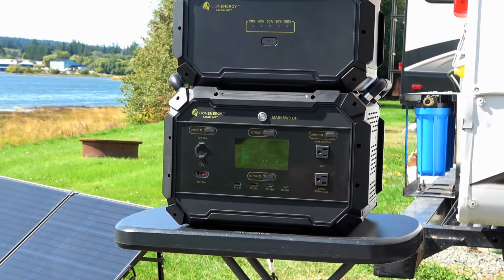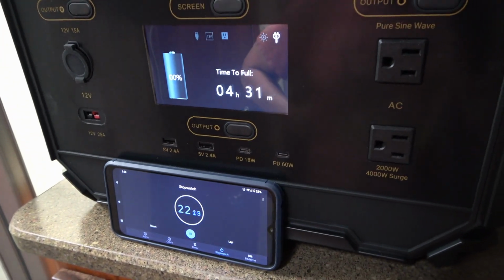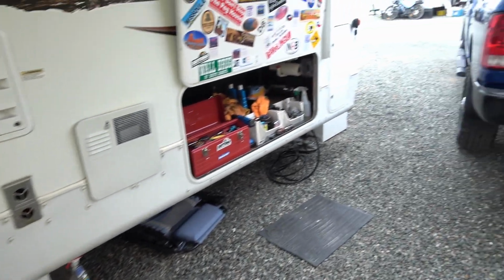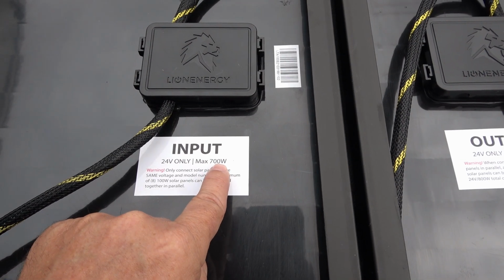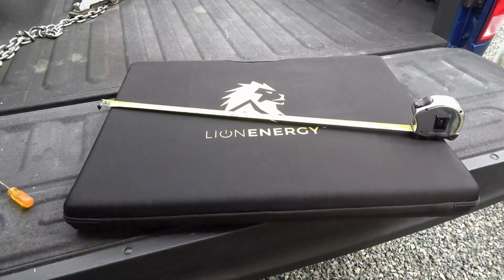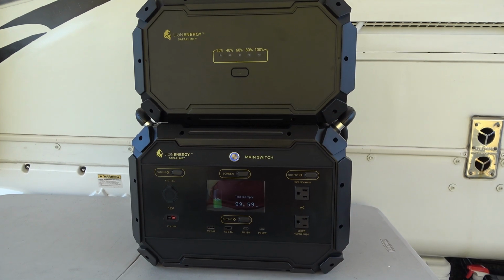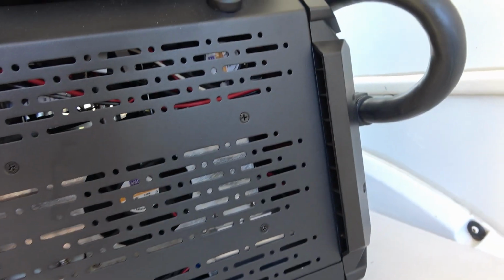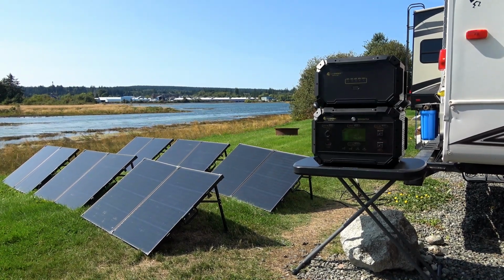Safari ME Deluxe Portable Power Kit Review - 600W Solar & 2048Wh Expansion Battery (Lion Energy)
In this video, I demo/test the addon pieces that make up the Lion Energy Safari ME Deluxe Kit. The deluxe kit has six 100W folding panels, a 2048 watt-hour expansion battery pack, and a 25-foot solar power cable.

In my tests, the system performed well. Empty to full charge times were roughly 5 hours via the AC power input and just under 7 hours using the 600 watts of solar panels. Usable power capacity came in at 2640 watt-hours. The system charges surprisingly fast, given the large battery capacity.

With some consistent sunshine, this system could easily power most RVers off-grid needs for days on end. In the coming weeks, I plan to put it to a real-world test with some back-country camping. Cheers, Ray

*Fair Disclosure* I received the products in the video free of charge from Lion Energy in exchange for reviewing them. Opinions remain my own, and I have full editorial control.